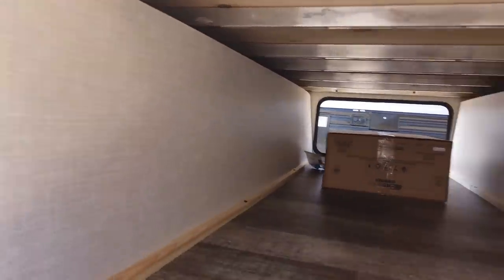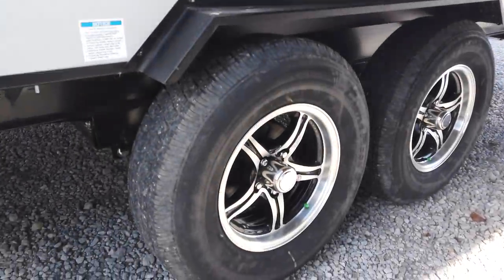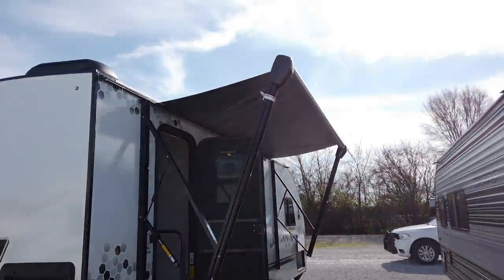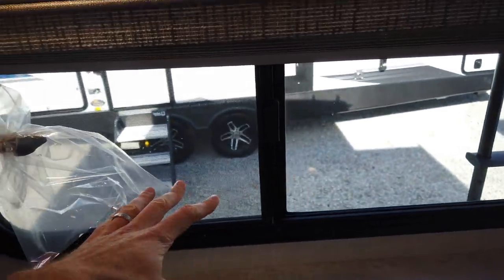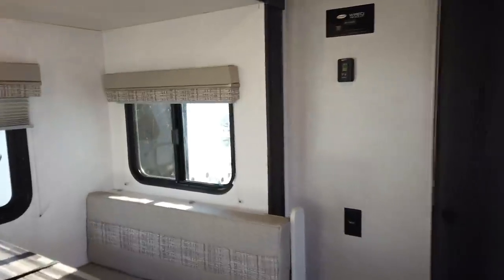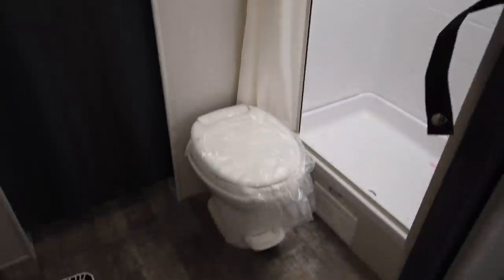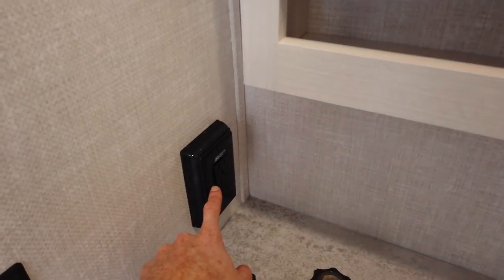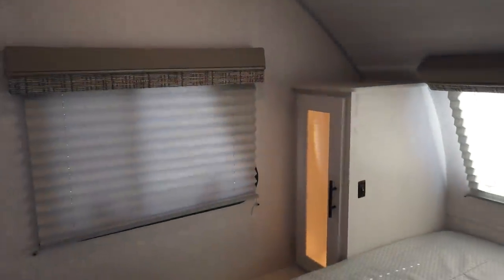Must See - All New Double Axle R-Pod - 2021 Forest River R-Pod 202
Click on this Link to View The Current Pricing and Availability of Our In-stock Forest River R-Pod 202

To See the Other Available Forest River R-Pod Models Click on the following link!

***Alert - Today is the day to take advantage of the historically low interest rates*** Interested in Finance options, terms, rate, and such?  Get started here!  (lock in your historically low interest rate)

We are located in Ohio, but with our great prices and knowledgeable staff, our customers come from all corners of the U.S. and Canada. Check our inventory to see what's currently available.

Want to be the first to hear about our Weekly Sales and Exclusive Deals? Signup here!